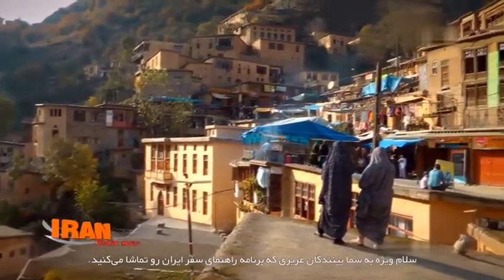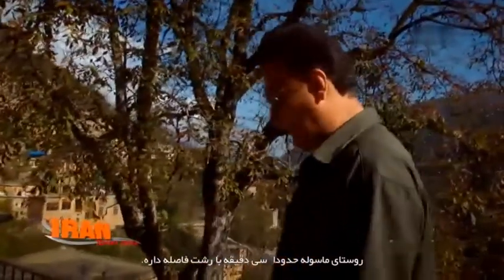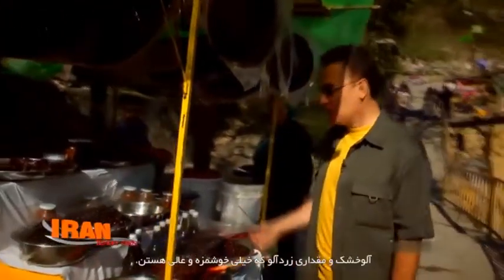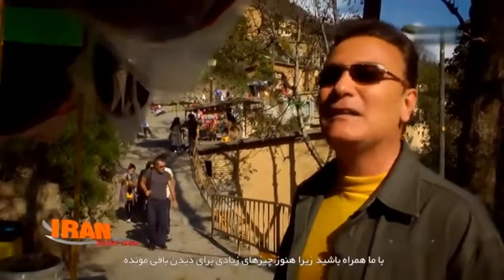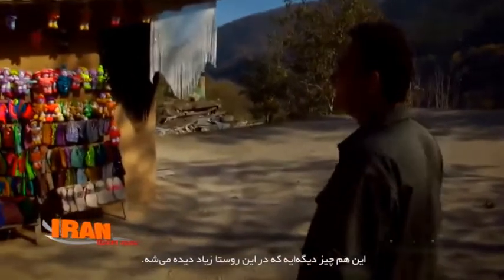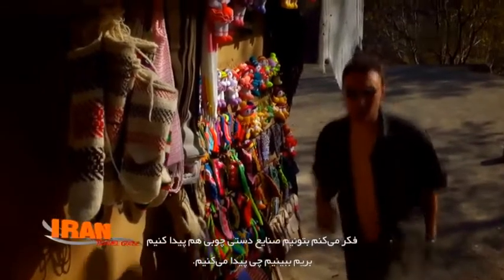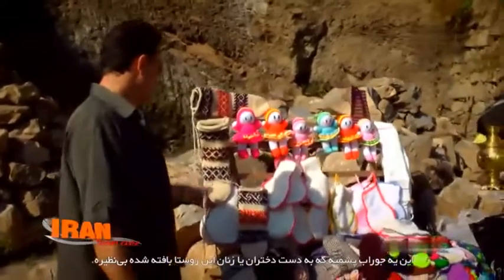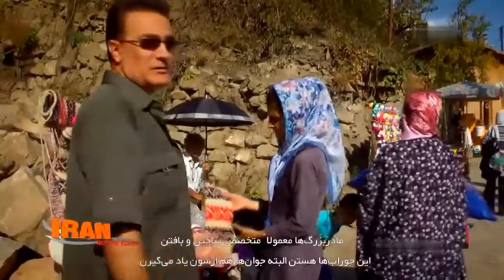Masouleh city | ماسوله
EN:
Masuleh (Persian: ماسوله‎, also Romanized as Māsūleh, Masoleh and Masouleh is a village in the Sardar-e Jangal District, in Fuman County, Gilan Province, Iran. At the 2006 census, its population was 554 individuals from 180 families.

Historical names for the city include Māsalar and Khortāb. It was founded in the 10th century AD.

Masuleh is approximately 60 km southwest of Rasht and 32 km west of Fuman. The village is 1,050 meters above sea level in the Alborz (or Elburz) mountain range, near the southern coast of the CaspianSea. The village itself has a difference in elevation of 100 meters.

Although it has been written that the community was established around 10 AD, the province of Gilan has a long history. The first village of Masuleh was established around 1006 AD, 6 km northwest of the current city, and it is called Old-Masuleh (Kohneh Masuleh in Persian). People moved from Old-Masuleh to the current city because of pestilence and attacks from neighbouring communities.
Masouheh-Rood-Khan is the river passing through the city, with a waterfall located just 200 meters away from the village. It's cut-off by snow during the winter months. Fog is the predominant weather feature of Masuleh.
Masuleh’s architecture is unique. The buildings have been built into the mountain and are interconnected. Courtyards and roofs both serve as pedestrian areas similar to streets. Masuleh does not allow any motor vehicles to enter, due to its unique layout. It is the only city in Iran with such a prohibition. However, the small streets and many stairs simply wouldn't make it possible for vehicles to enter.

The spectacular architecture of Masuleh is popularly known as "The yard of the building above is the roof of the building below".
Yellow clay coats the exterior of most buildings in Masuleh. This allows for better visibility in the fog.
Buildings are mostly two stories (1st floor and 'ground' floor) made of adobe, rods and bole. A small living room, big guest room, winter room, hall, WC and balcony are usually found in 1st floor. A cold closet, barn and stable are located on the floor below, which are connected to the upper floor by several narrow steps inside the building.

There are four main local communities at the city named: "Maza-var" (meaning beside the Mosque) at the south, "Khana-var" (beside homes) at the East, "Kasha-sar" (stretched on top) at the North, and, "Assa-mahala" (Assad community) at the West. Apparently, down town is the Market (Bazaar) area and also the main mosque of the city, named "O-ne-ben-ne Ali" (Awn Ibn Mohammad Ibn Ali Ibn. AbiTaleb) built in 969 AD.

FA:
شهر تاریخی و گردشگری ماسوله، یکی از نقاط تاریخی، سرسبز و خوش آب و هوای شمال ایران با هوای مه آلود، تابستان‌های خنک و زمستان‌های پر برف است که بومیان آن را تالش‌ها تشکیل می‌دهند. ماسوله در جنوب غربی استان گیلان در بخش سردار جنگل فومن، ۶۰ کیلومتری شهر رشت ۳۶ کیلومتری شهر فومن و ۲۰ کیلومتری شهر ماکلوان واقع است.

راه قدیمی ماسوله به خلخال که در گذشته شاهراه ارتباطی گیلان و آذربایجان بوده‌است به منظور حفاظت از محیط زیست، طبیعت بکر و میراث معنوی ماسوله و جلوگیری از تخریب منابع طبیعی و دخل و تصرف، با دخالت سازمان حفاظت از محیط زیست و پایگاه میراث فرهنگی ماسوله در چندین دهه گذشته از سمت استان گیلان حفاظت شده‌است.

این شهر در سال ۱۳۵۴ هجری خورشیدی طی شماره ۱۰۹۰ در فهرست آثار ملی به عنوان میراث فرهنگی و طبیعی به ثبت رسیده‌است. ماسوله در پی احداث جاده ارتباطی جدید بین گیلان و آذربایجان و نیز قحطی ۱۳۲۰ و … بیشتر جمعیت خود را از دست داد. پس از ثبت ماسوله به عنوان میراث فرهنگی و طبیعی، اجازه ساخت و ساز و توسعه شهر توسط شهرداری ماسوله (تأسیس ۱۳۱۱)، سازمان میراث فرهنگی و گردشگری و سازمان حفاظت محیط زیست داده نشد و مجموعه شهر تاریخی تقریبا به همان صورت قدیمی و تاریخی مورد حفاظت قرار گرفته است. این شهر هم‌اکنون در برابر مسائلی مانند ریزش سنگ، سیل، رانش زمین، زمین‌لرزه، تصرف به منظور توسعه عمرانی و انسانی و تخریب و… حفاظت می‌شود؛ و در صف انتظار جهت ثبت به عنوان میراث جهانی برای حفاظت بیشتر قرار دارد.

زبان اصلی مردم ماسوله مانند زبان مردم غرب گیلان و جنوب جمهوری آذربایجان، تالشی است که به زبان اوستایی و زبان تاتی بسیار نزدیک است.

ما به حمایت شما نیازمندیم، لطفا کانال ما را سابسکرایب نمایید و زنگوله را فشار دهید
• (Optional) : Include the following in your video description